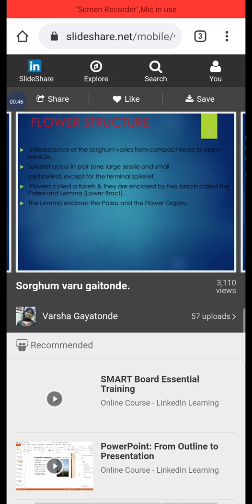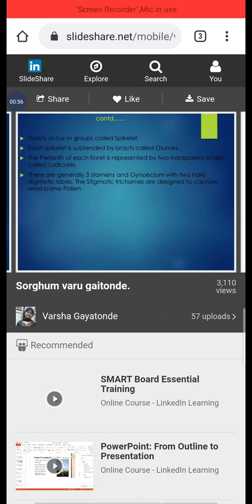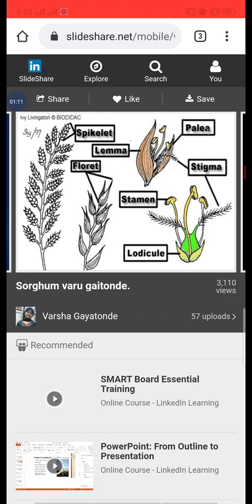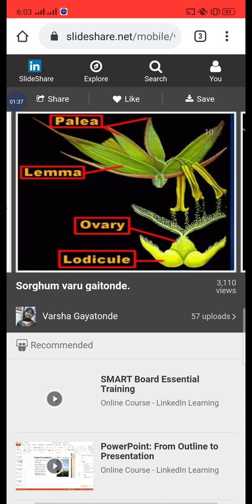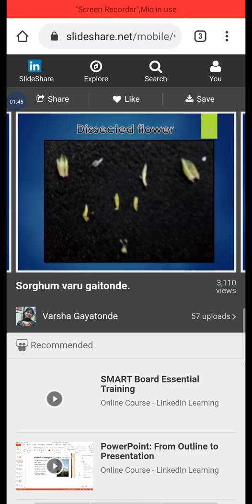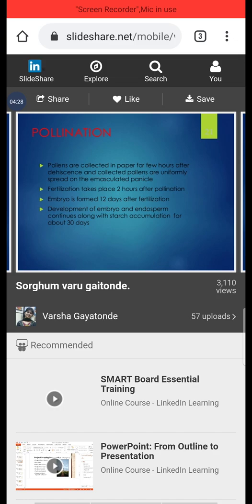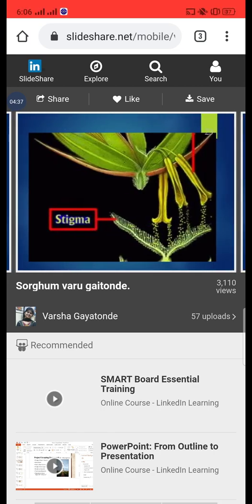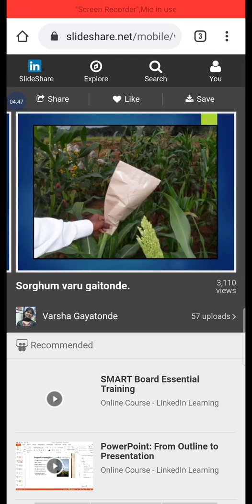Floral, selfing and Crossing in Sorghum